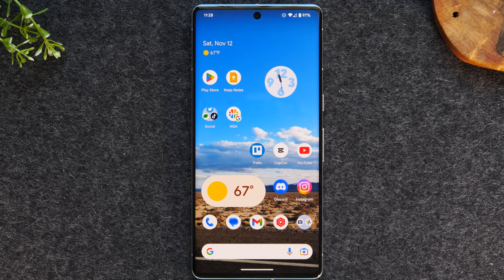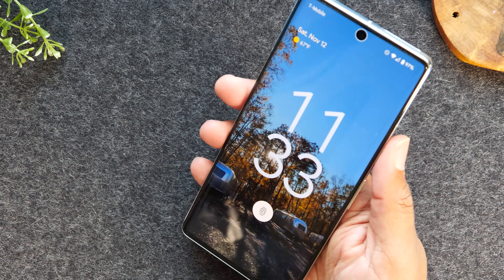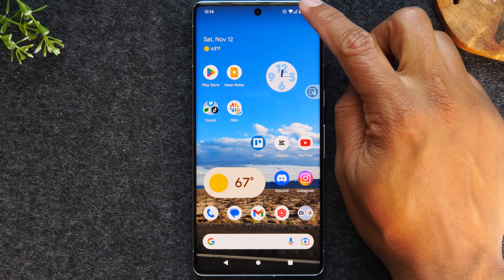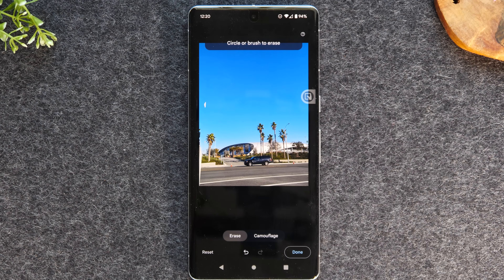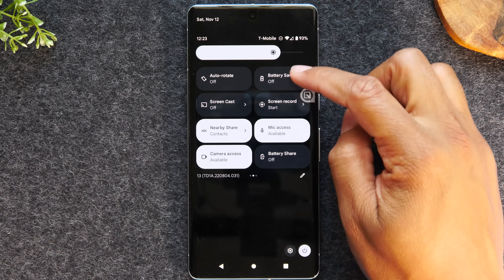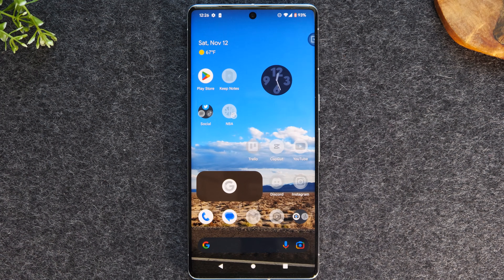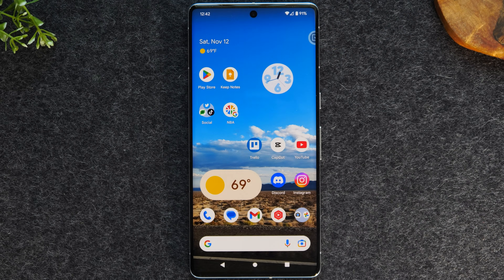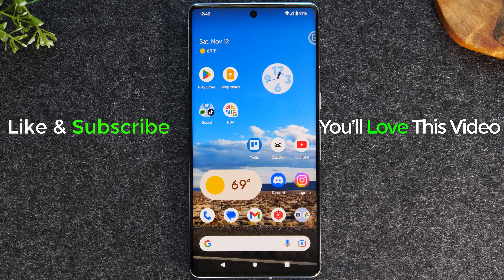Google Pixel 7 Tips and Tricks + Hidden Features | Pixel 7 Pro | H2TechVideos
In this video, we're going to be talking about the Google Pixel 7 and Pixel 7 Pro. We're also going to be covering some of the tips and tricks that are hidden on these phones.

If you're looking for a new phone or are just getting started with Android, then be sure to check out this video! We'll teach you everything you need to know about the Google Pixel 7 and Pixel 7 Pro, as well as some of the hidden features that you may not be aware of!

Video Chapters:
00:00 - Intro
00:35 - How to Keep the Screen on Longer
01:19 - How to Turn Off Gesture Mode
02:12 - Shortcut to Launch the Camera Anytime
02:56 - How to Multitask (Run 2 Apps at Once)
06:47 - How to Erase People or Things Out of a Picture (Magic Eraser Tool)
09:48 - How to Record Your Screen
10:26 - Battery Saver Mode + Extreme Battery Saver Mode
14:19 - How to Share Large Files with Nearby Share

[Description Tags]
google pixel 7 pro
hidden features of the pixel 7
google pixel 7
pixel 7 pro tips and trick
google pixel 7 pro tips and tricks